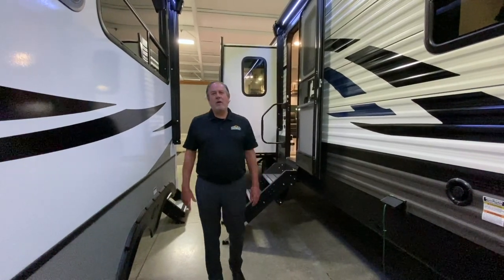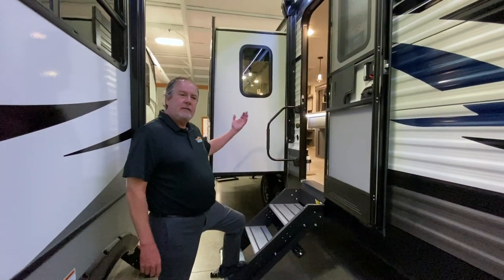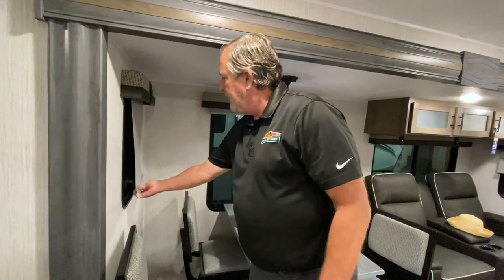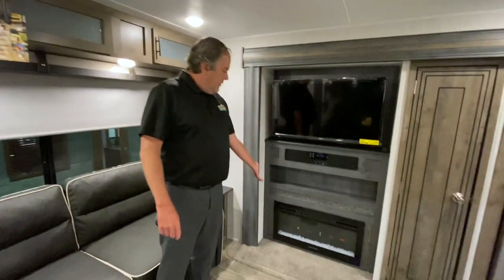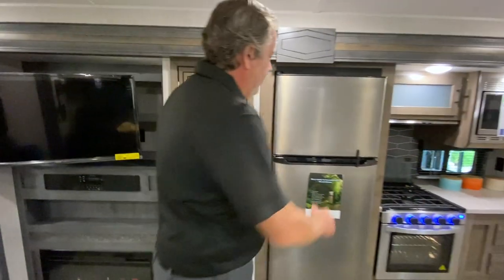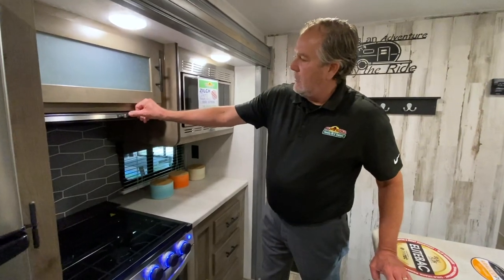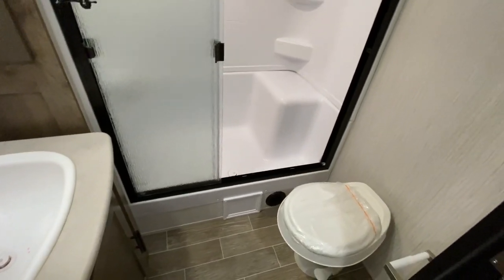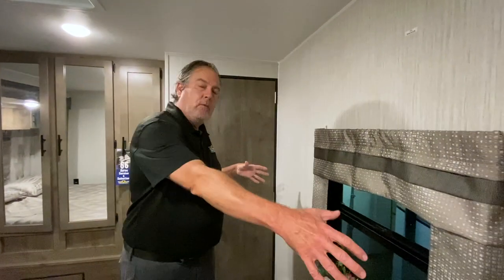A Sharp Rear Living Travel Trailer - Puma 31RLQS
Welcome to another Walk Thru Wednesday. This week we take a tour of a sharp rear living travel trailer. It's the Puma 31RLQS.